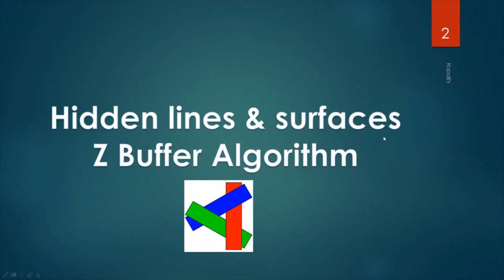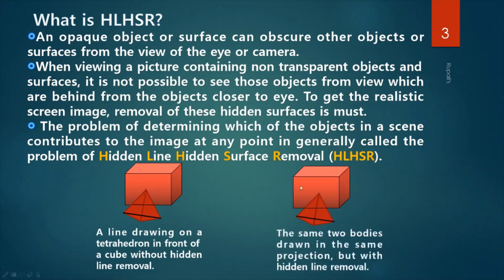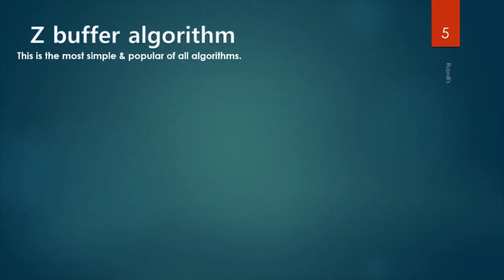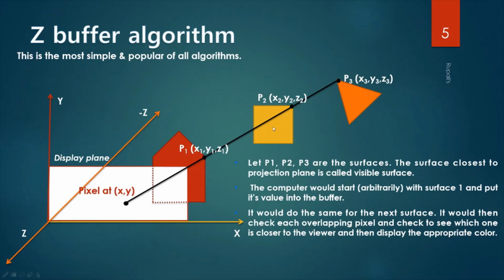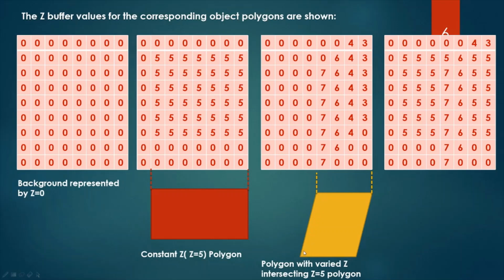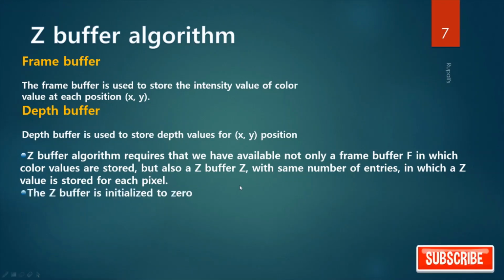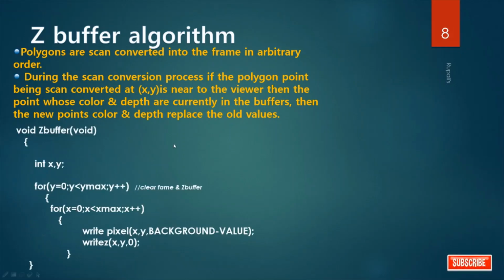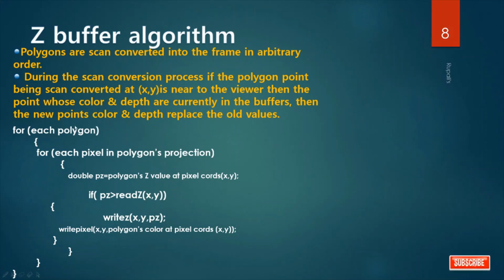Easy way to learn Z Buffer Algorithm(HLHSR) part-I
HLHSR definition,discussion ,Z Buffer  Algorithm,Examples